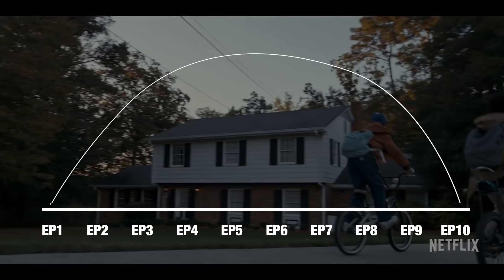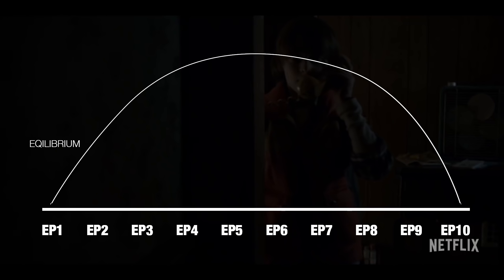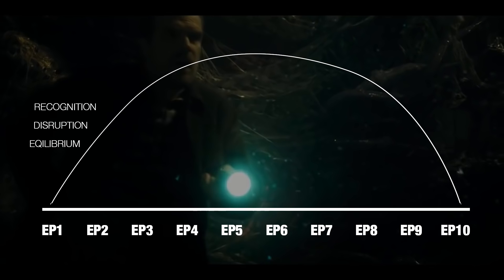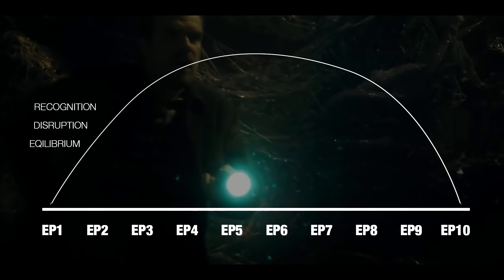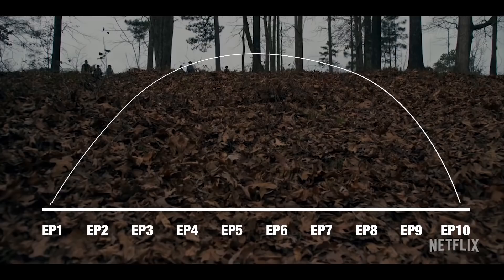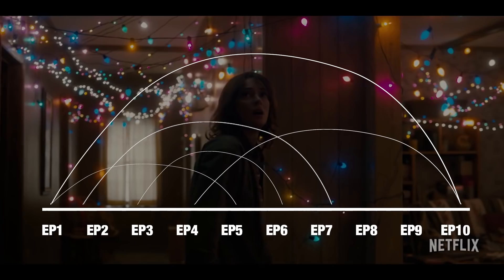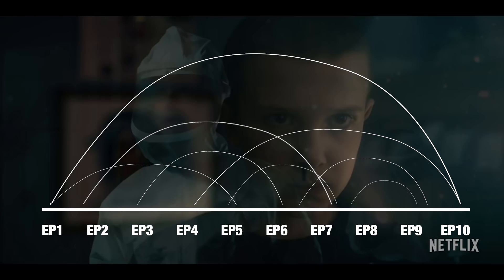Media Language of TV Serial Dramas | 2018 GCSE Media Studies Exam Revision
For any students sitting the 2018 Media Studies GCSE exam with AQA, this video provides a full outline of the media language of TV Serial Dramas, using Stranger Things, The Walking Dead, and House M.D. as main examples.  Check out the other videos in the series for the full revision guide.